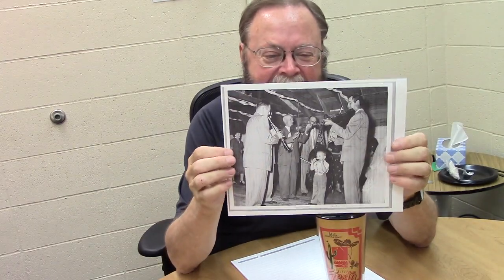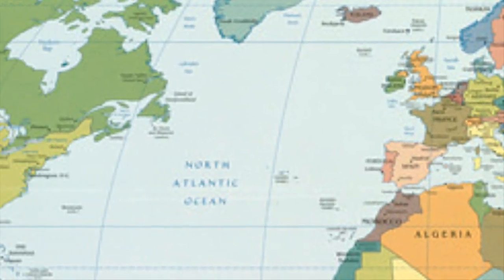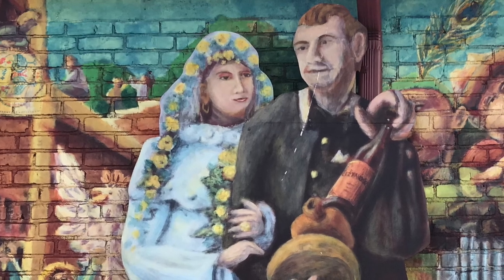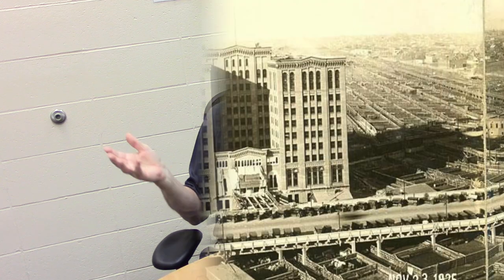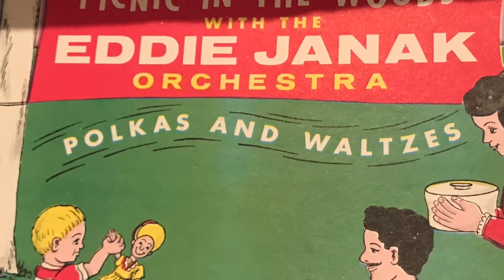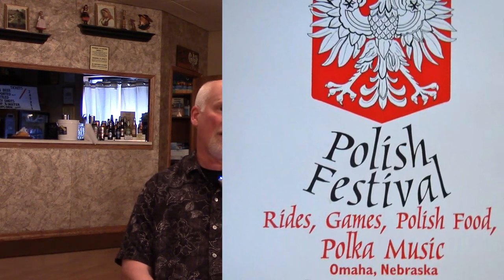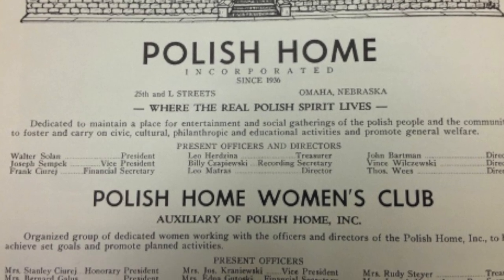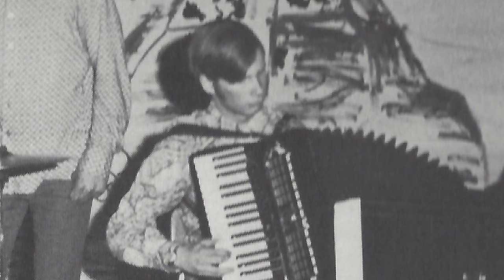Happy Music For Happy People: Polka Music in Omaha 2018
Omaha Public Schools students and teachers created this documentary as part of the Omaha Public Schools Making Invisible Histories Visible initiative.